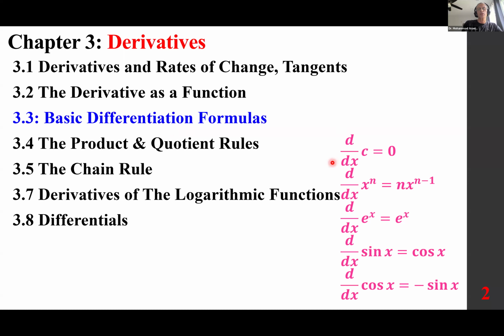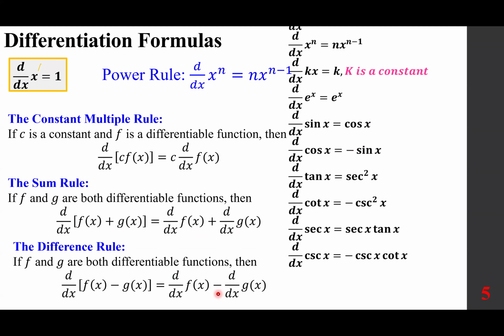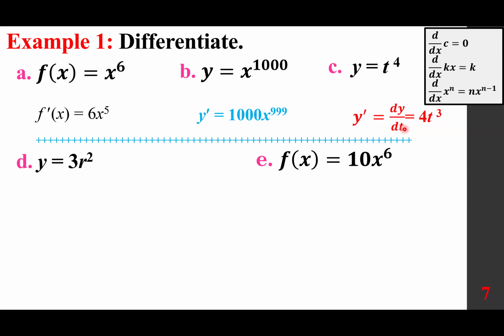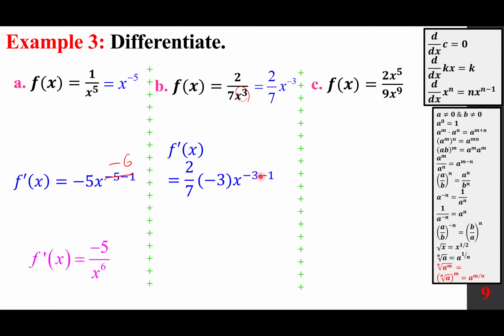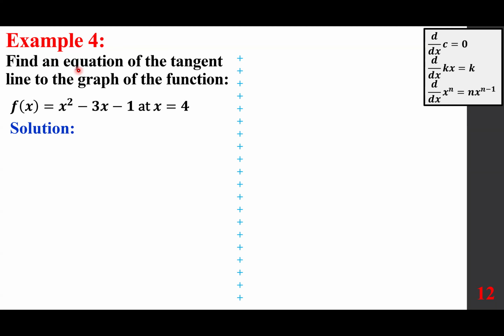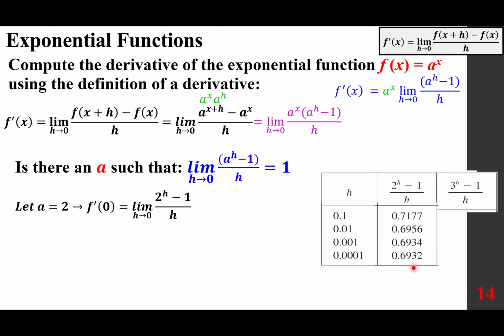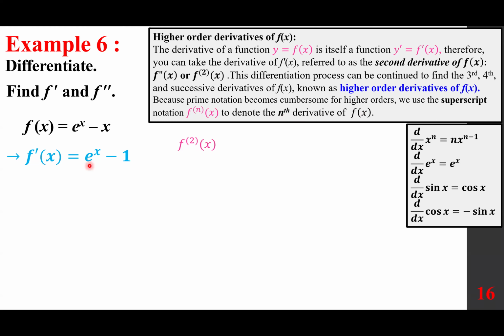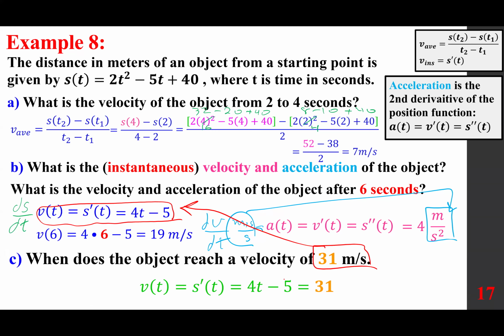2025 Fall Section 3.3 Basic Differentiation Formulas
2025 Fall Section 3.3 Basic Differentiation Formulas